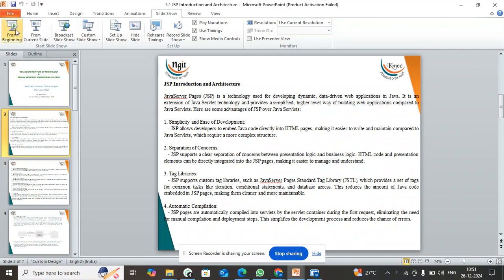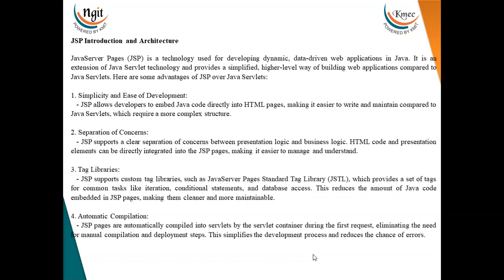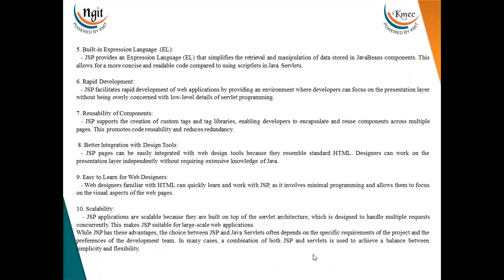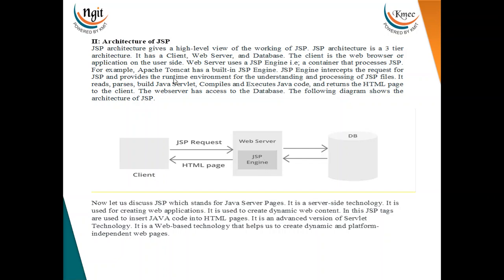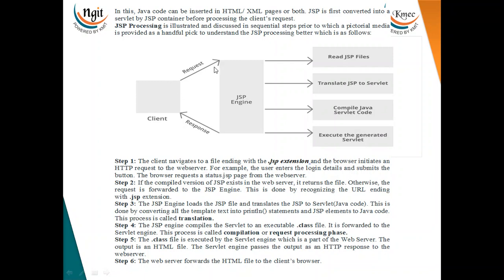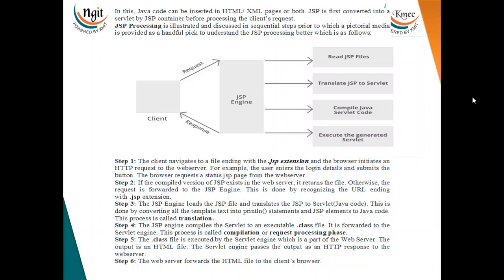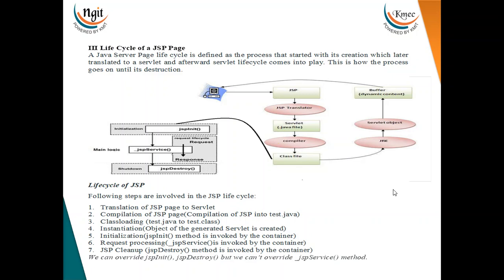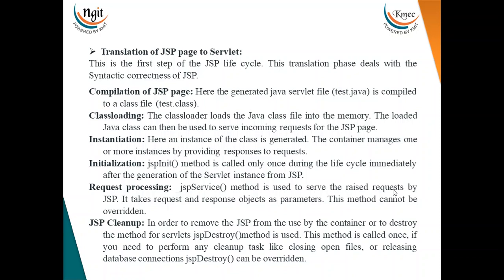5.1 JSP Introduction and Architecture